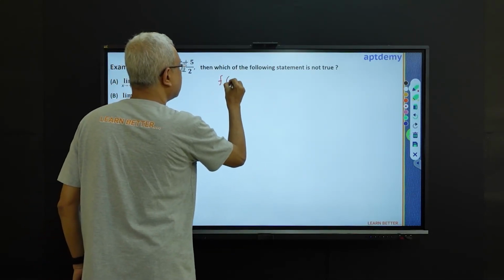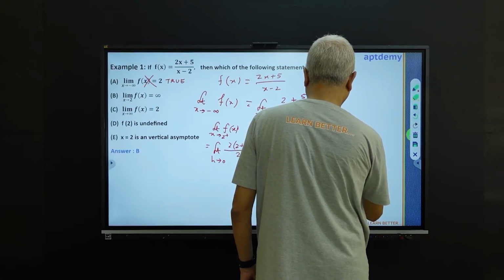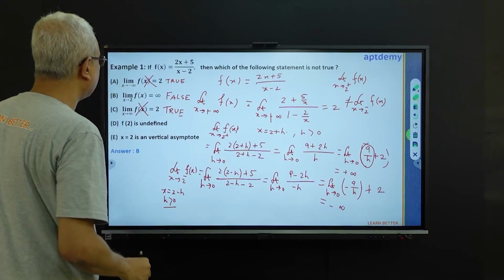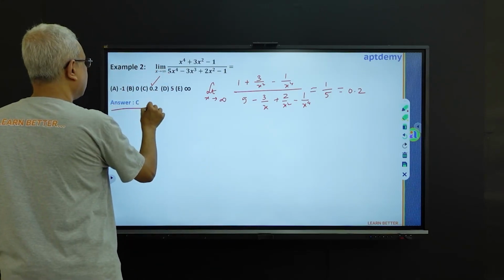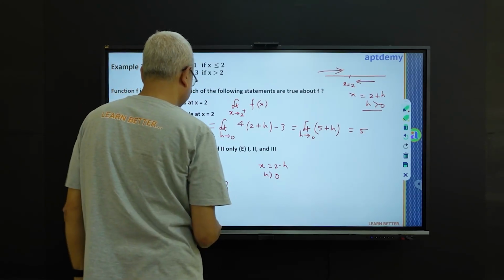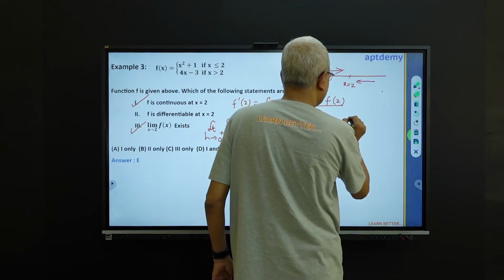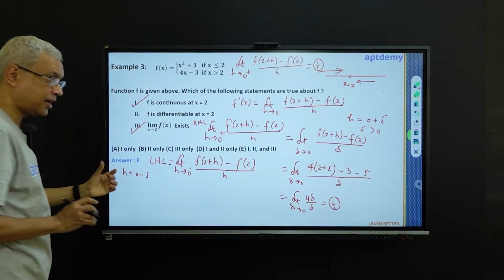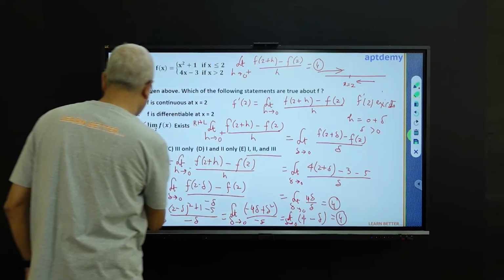AP | AP Calculus | AP course | AP exam | AP exam preparation | aptdemy | AP Calculus AB